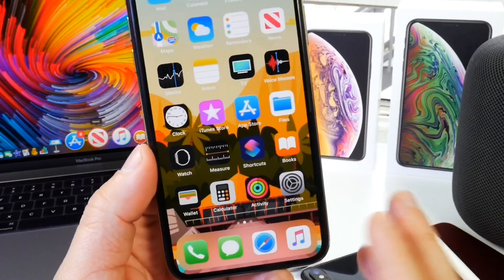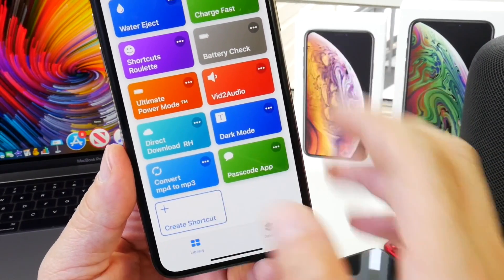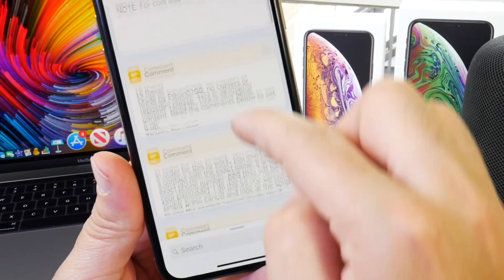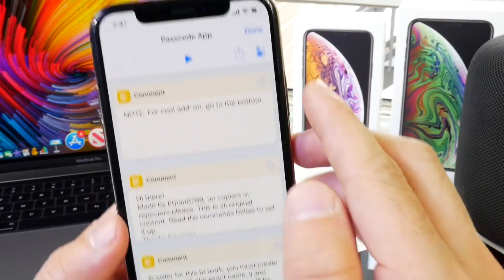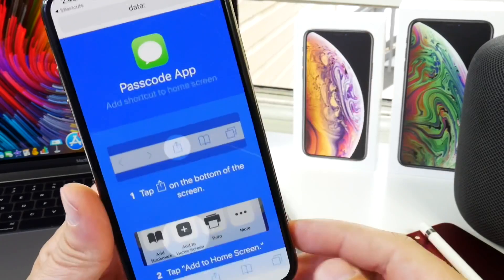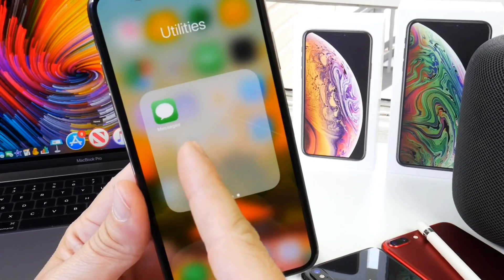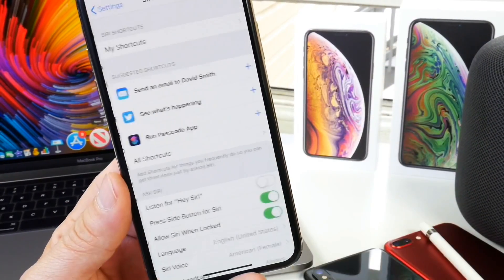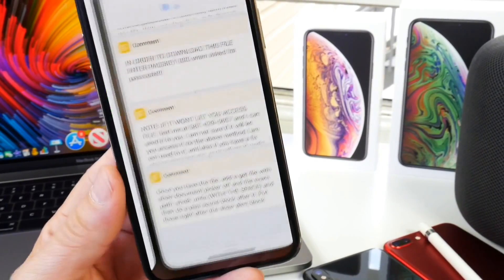How to HideText message on iPhone | Passcode lock Apps